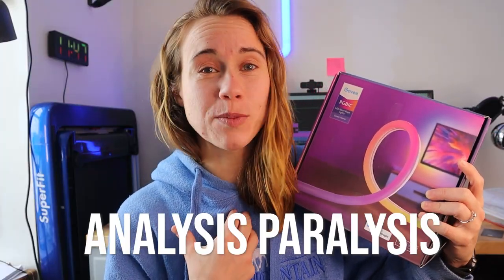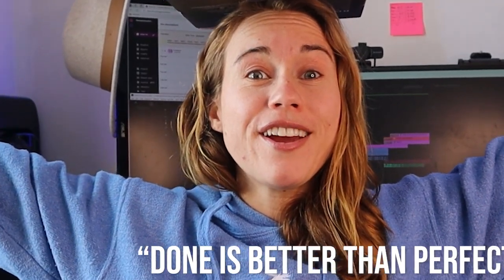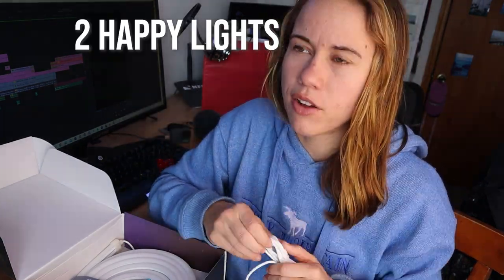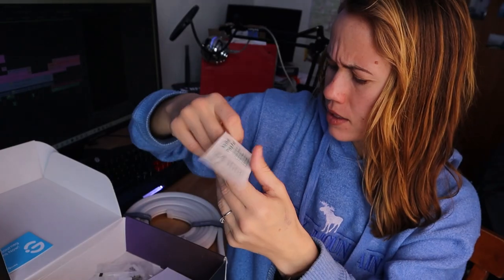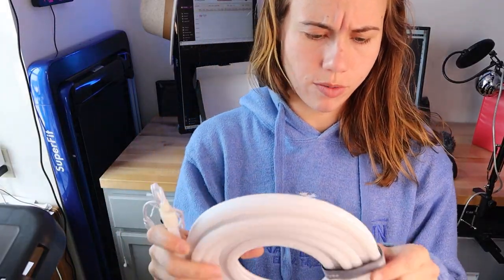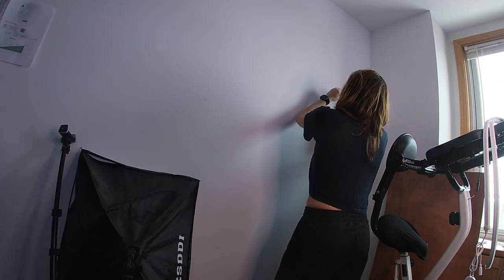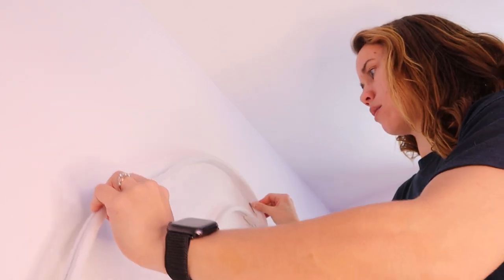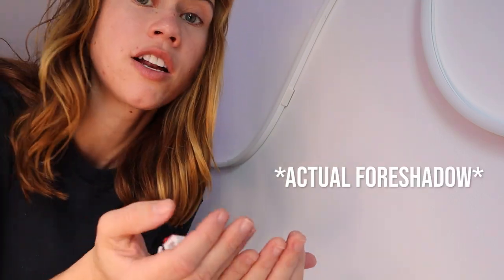GOVEE Office Wall Lights - Unboxing, Set Up, Review, and Troubleshooting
Govee Wall Lights from this Video
My OG Govee Wall Lights
All Gear

Unbox, Set Up, and AVOID FAILURE with your Govee Wall Lights with me!! I've been sitting in analysis paralysis for 14 months on these lights and ultimately didn't set them up in a sustainable way the first time - I hope this video will help you avoid BOTH issues. :)

Jump ahead:
01:15 Deciding where to place the light
03:22 Setting up the light
06:56 Connecting the app
08:08 Troubleshooting light failure

Hi I'm Sammy! I started this channel to share tips for those focusing on their well-being, mindset, and freelance journeys. My hope is that these videos will encourage you to follow your dreams and pursue self-growth as you do. 🌱

My other endeavors include video editing for companies and creators, training nonprofits in digital communication, and growing my husband's handyman business. For more details, check out: sammyventures.com

Wall Lights
Desk Mic
Camera Mic

//ALL GEAR: